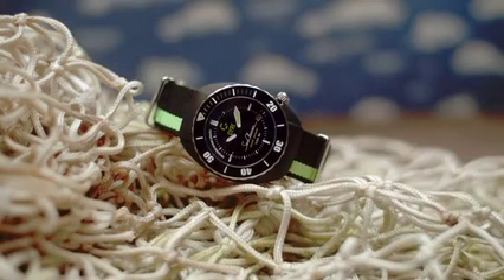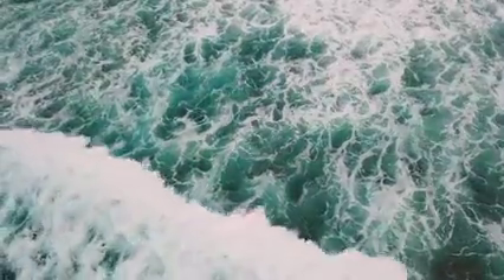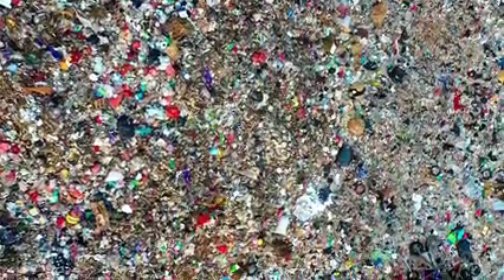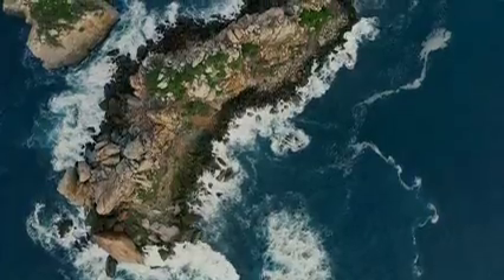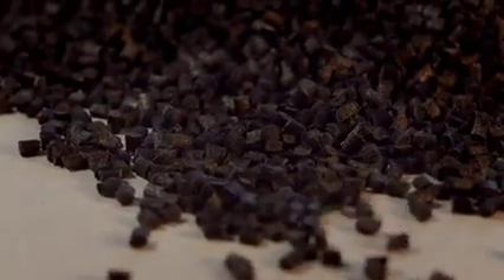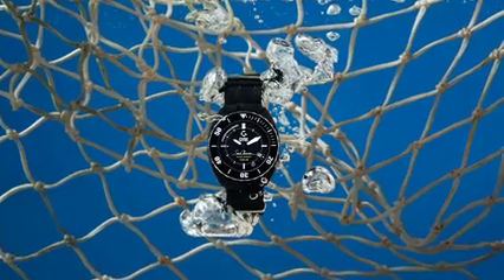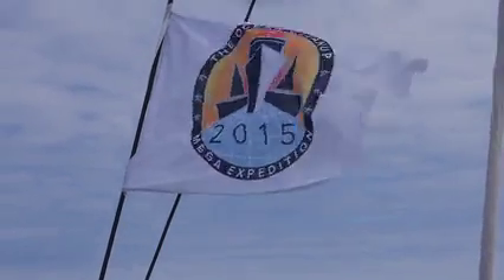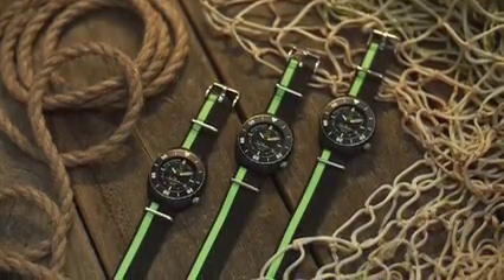Gyre Sea Cleaner The world's first sports watch made out of recycled fishing nets, saved| Indiegogo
Gyre SeaCleaner
The world's first sports watch made out of recycled fishing nets, saved from the ocean| Indiegogo

Gyre SeaCleaner
The world's first sports watch made out of recycled fishing nets, saved from the ocean